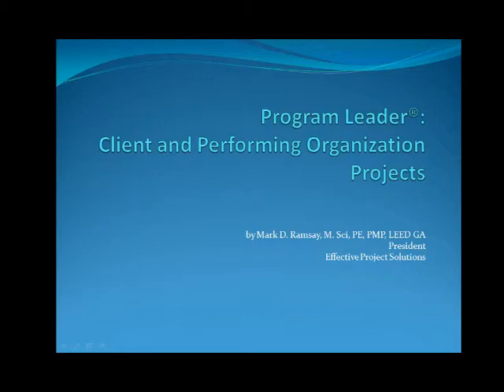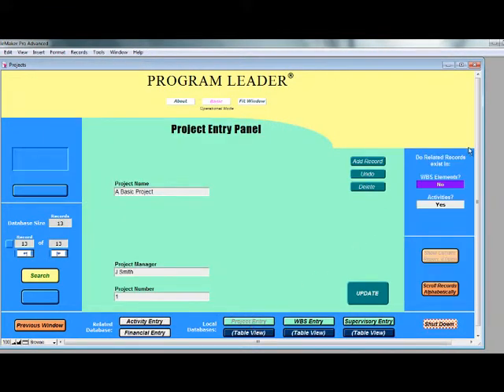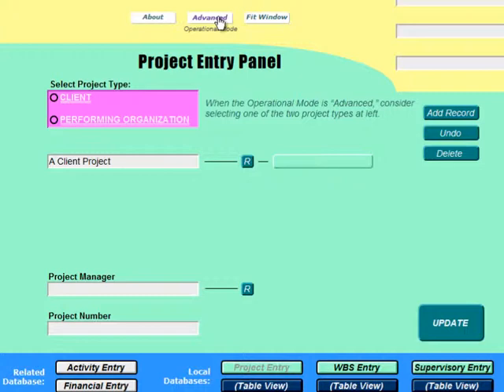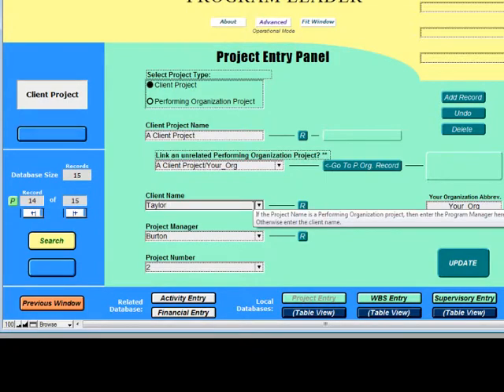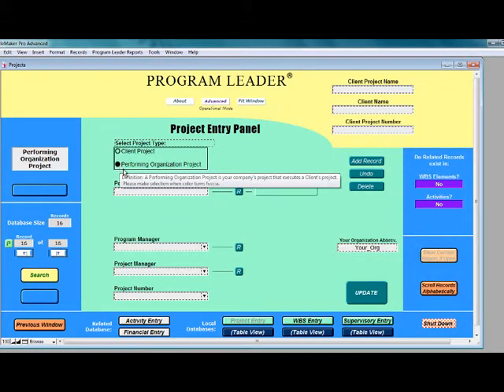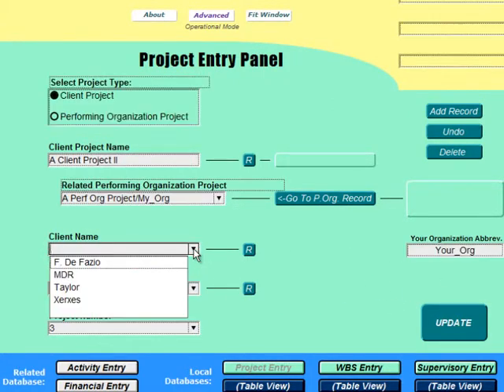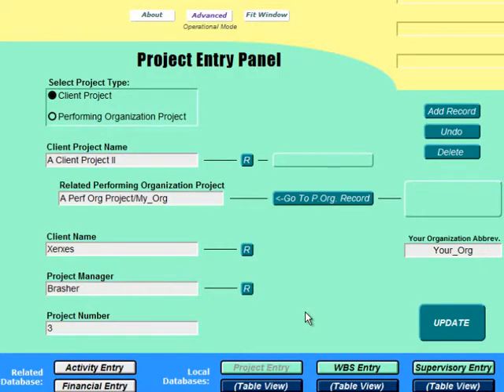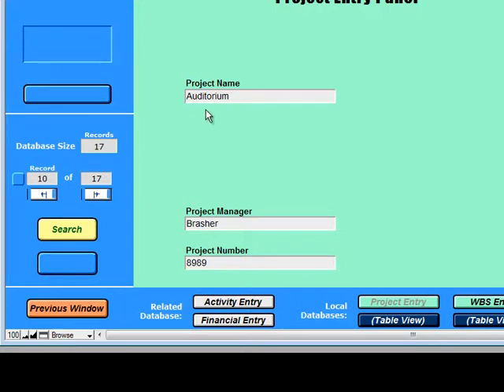Client and Performing Organization Projects for Program Leader®